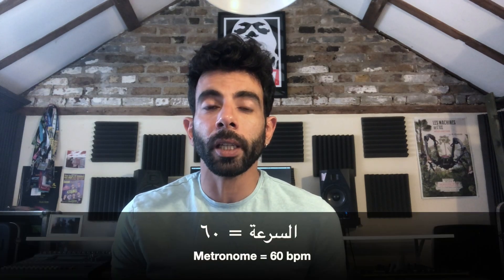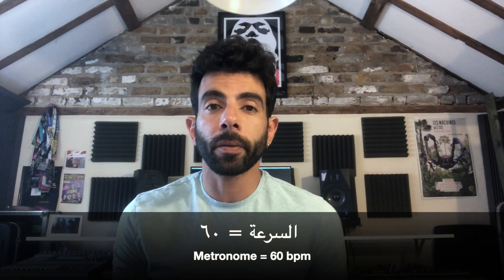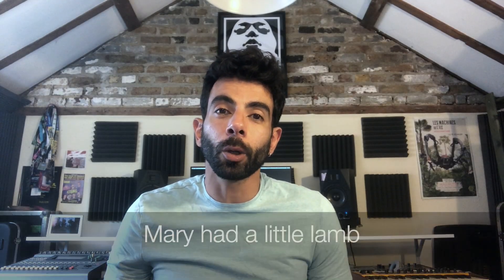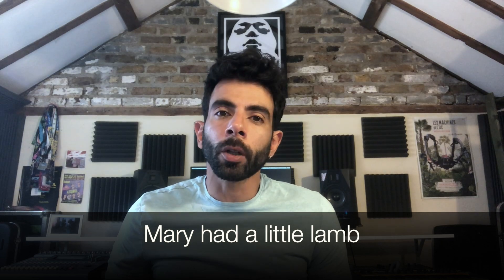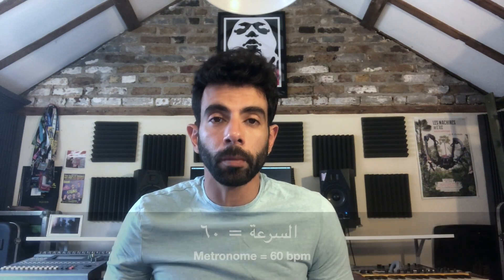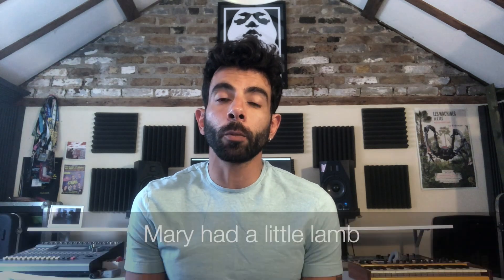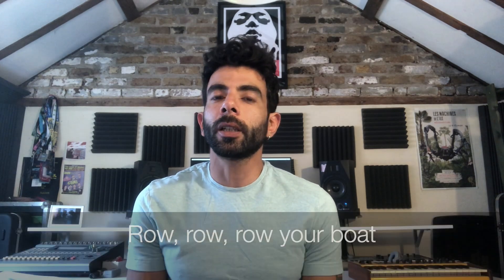تعلم الهارمونيكا مع الموسيقي حمزة أرناؤوط الجهاز - الجزء الثالث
تعلم عزف آلة الهارمونيكا مع الموسيقي و المنتج حمزة أرناؤوط و المعروف بإسم (الجهاز) ويعرف من خلال أعماله مع فرقة أوتوستراد و السبعة و أربعين.

 :و تتوفر دورة كاملة مكونة من خمسة حلقات على الموقع العربي لتعليم الموسيقى إعزف

content